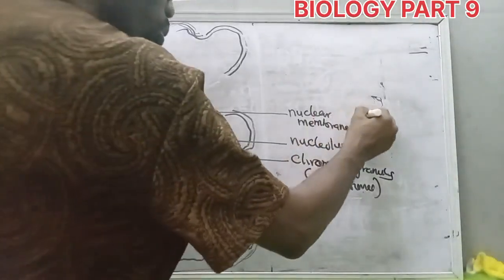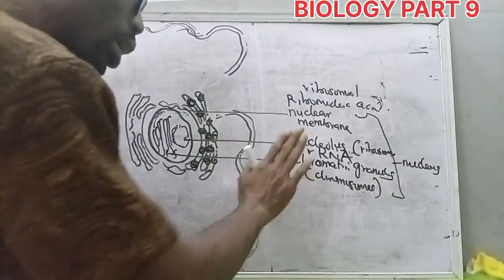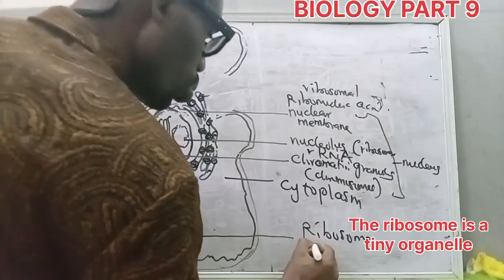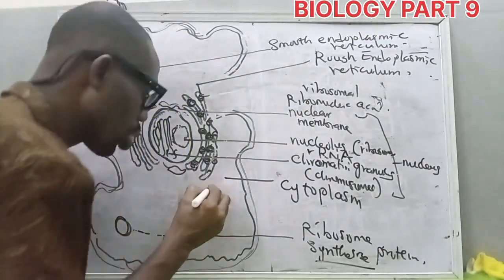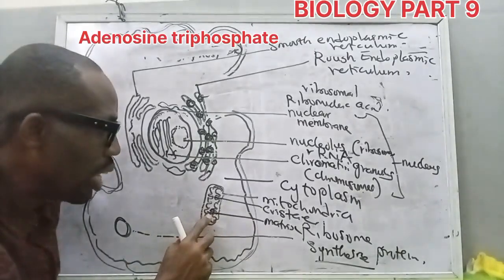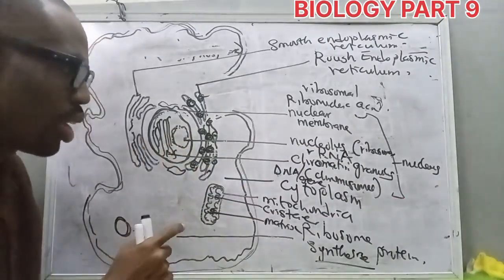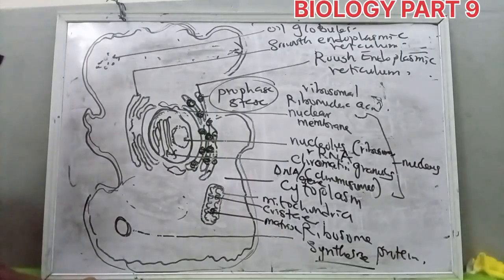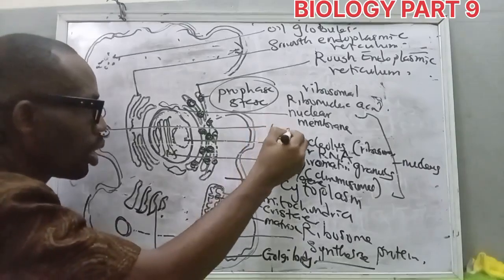BIOLOGY PART 9. 11 July 2026